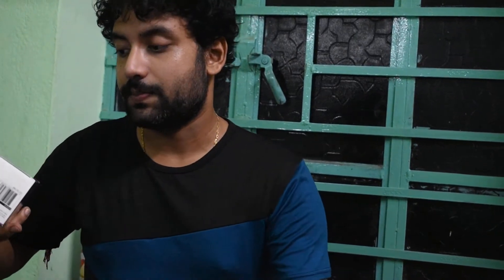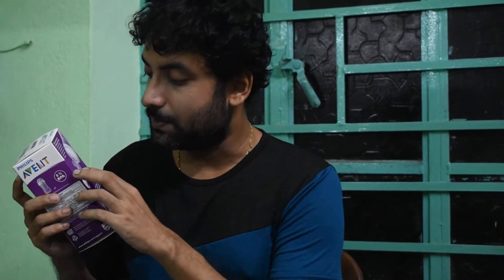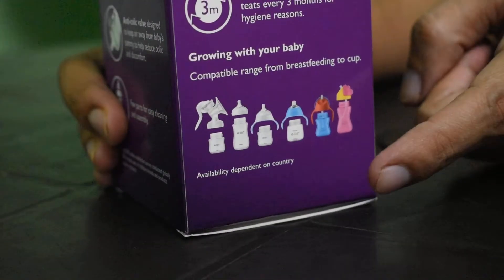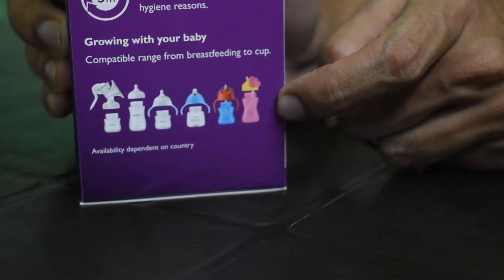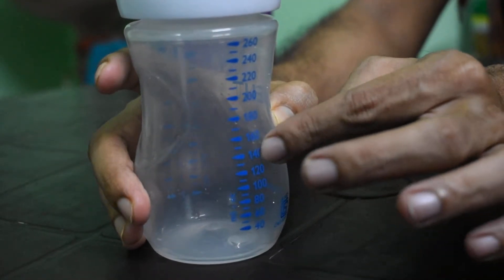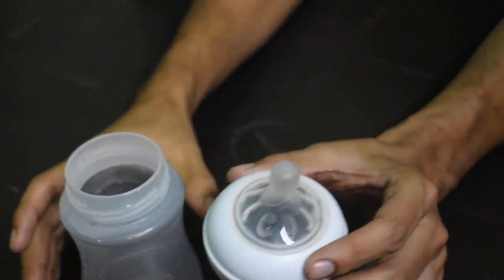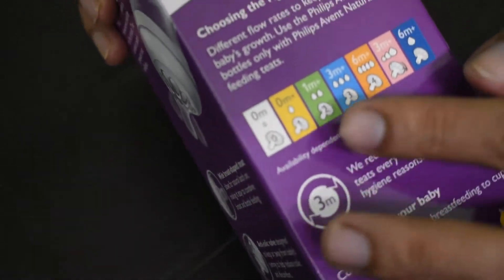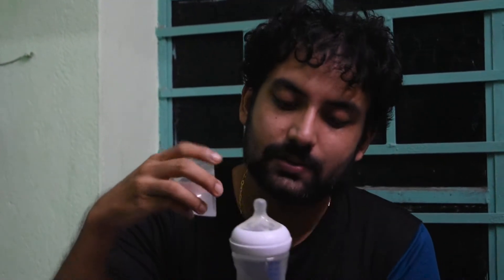Philips Avent NATURAL Feeding Bottle For baby | Unboxing Philips Avent bottle | Baby Feeding bottles